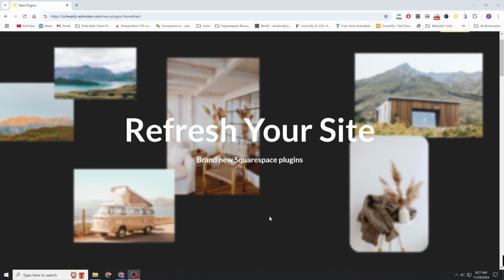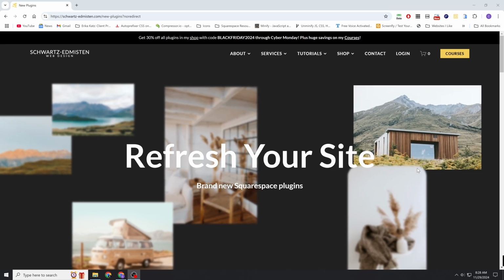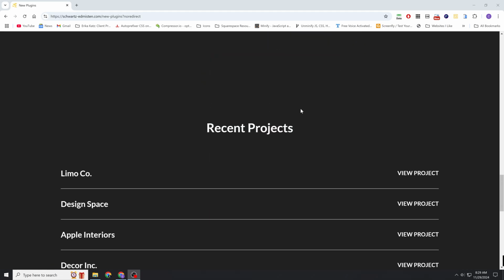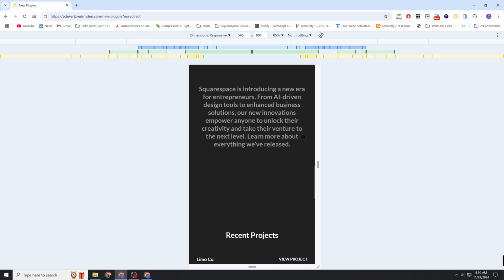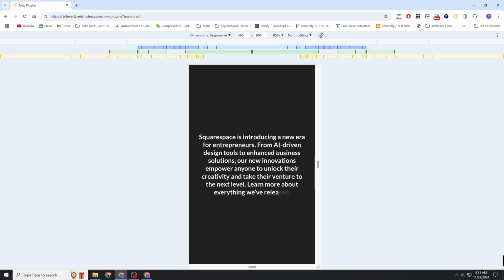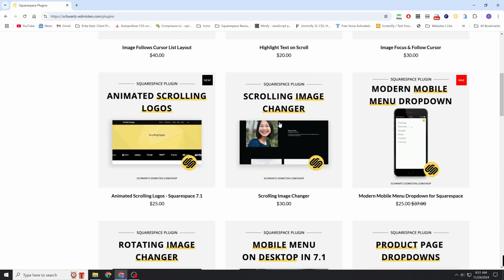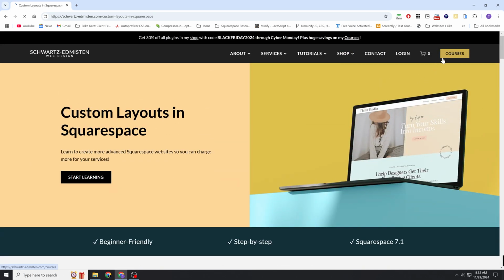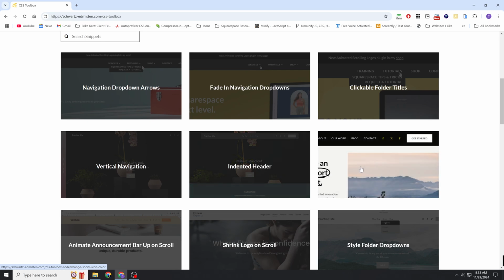Huge Black Friday Sale + Three New Squarespace Plugins